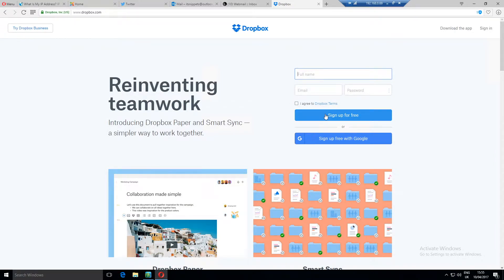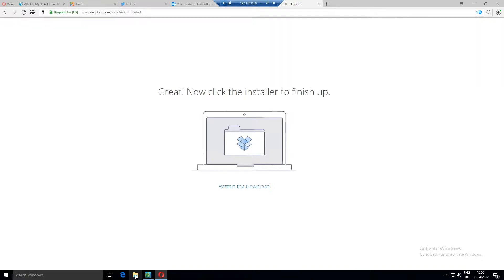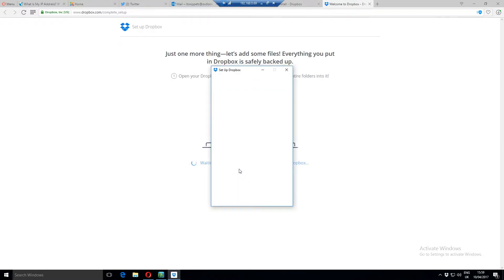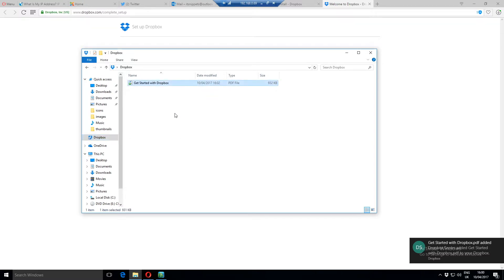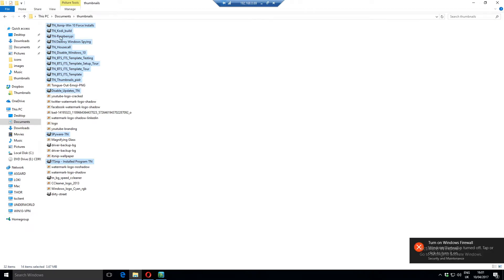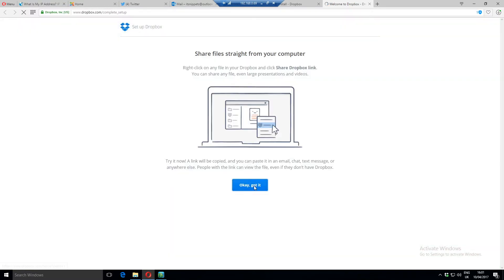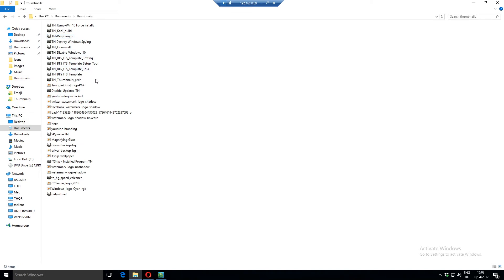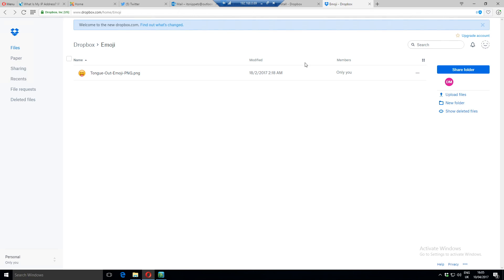Backing Up To Dropbox (Cloud, Backup, Off Site, Tutorial, 2017)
Do you need to backup your files but are scared that the CD, DVD Or hard drive will fail? Well follow this tutorial and back them up to the cloud!